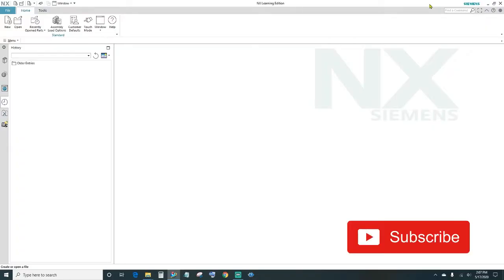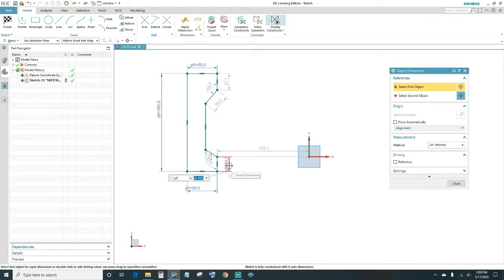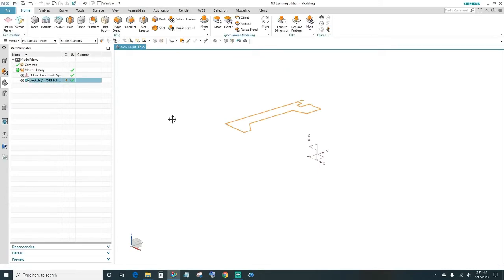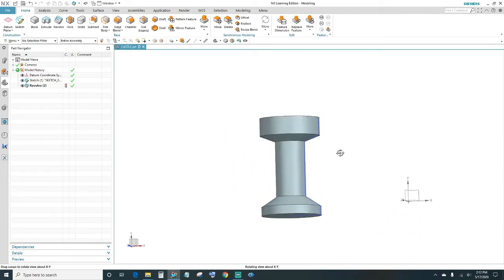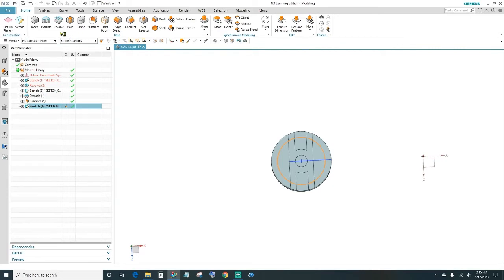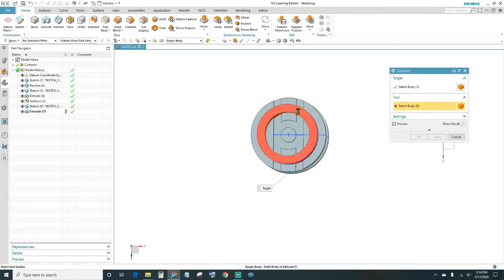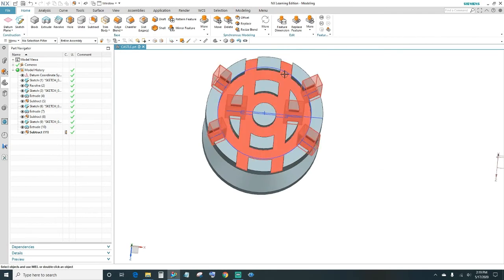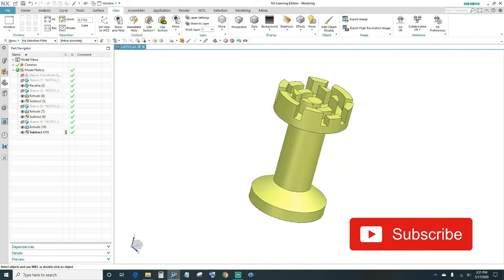Siemens NX Tutorial - Chess Piece (Castle) 3D Modeling using Sketch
Siemens NX Tutorial. In this tutorial we'll go over the basic modeling using Sketch. You'll learn to create 3D model Using Sketch. Learn to use Feature command Extrude, Subtract, Revolve. Layer Settings and move objects to different layers

- Castle Chess Piece (Rook)
- Sketch Feature
- Learn to create 3D model using Sketch
- Feature Commands
- Learning Edition